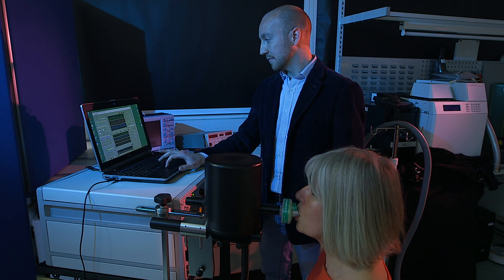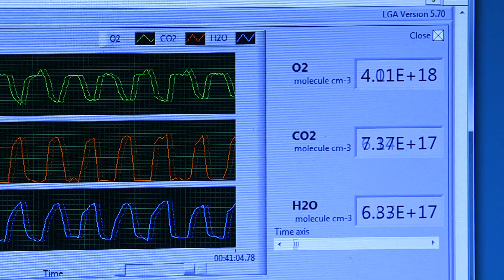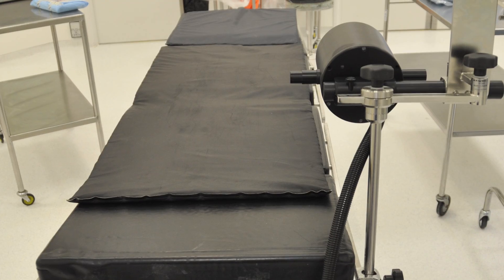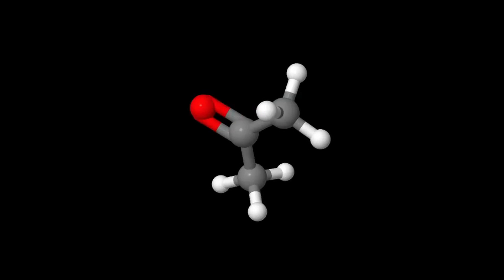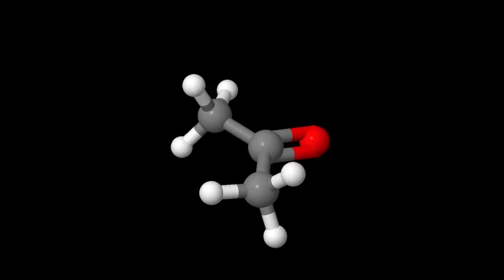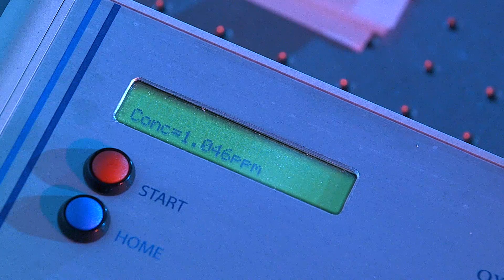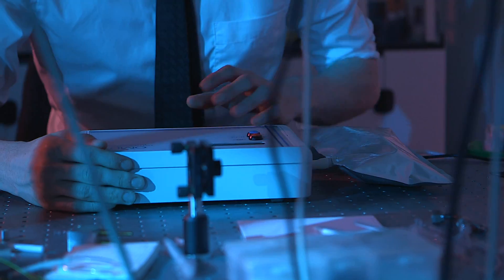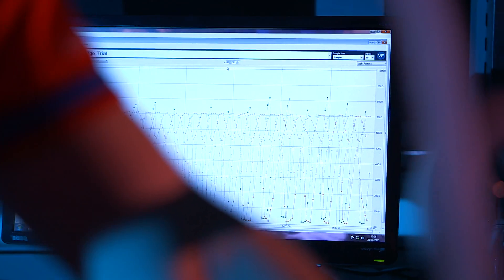Learning about illness -- using breath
Professor Gus Hancock and colleagues discuss the many things we can learn about the body's health through the breath: and new technologies that can make that process easier.

Based on work funded by the EPSRC